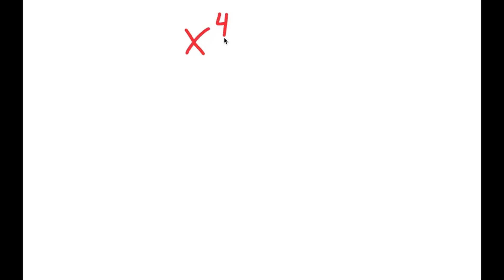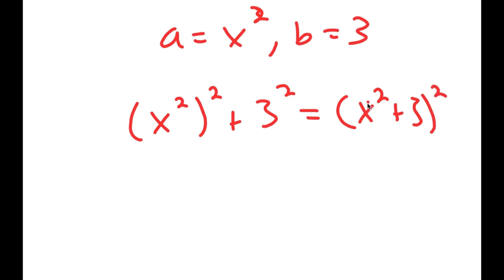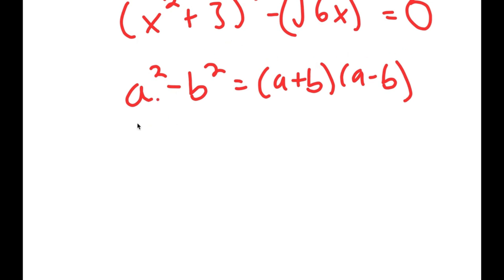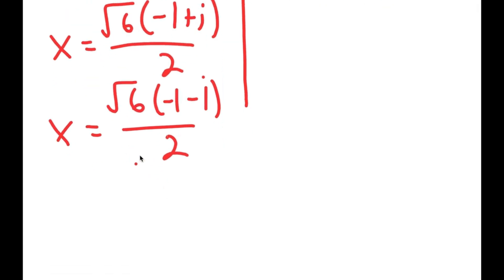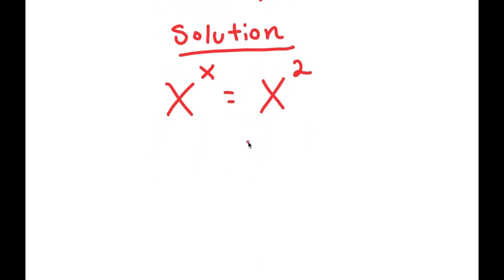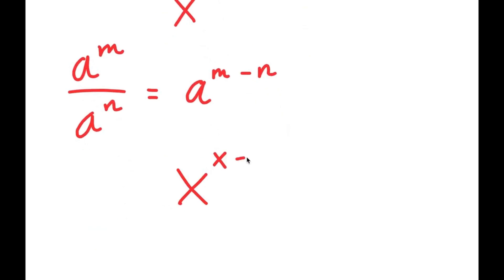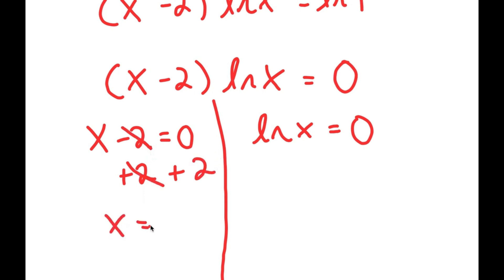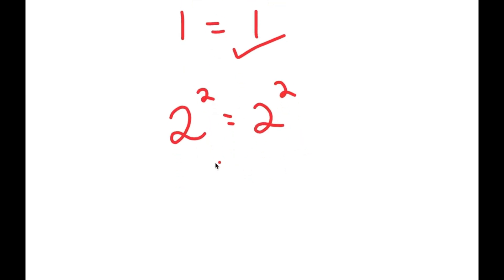Einstein Failed To Solve This | A Challenging Algebraic Equation